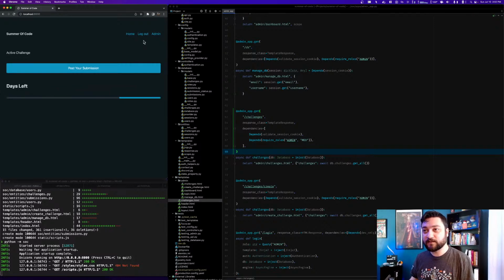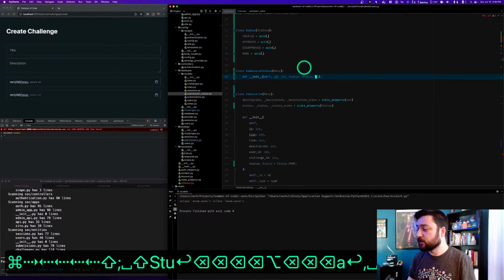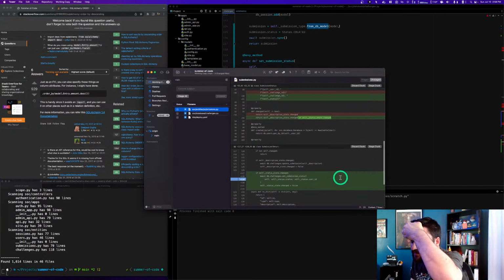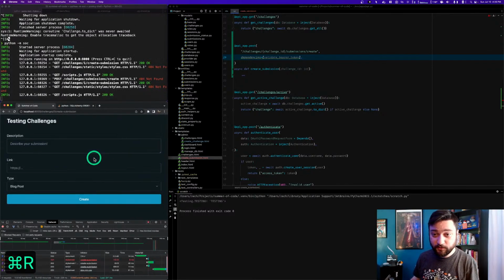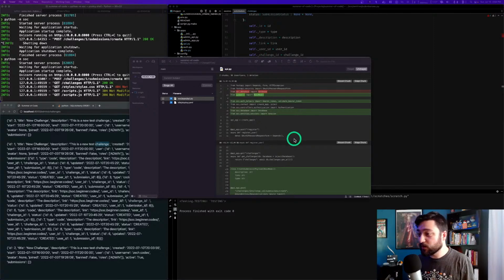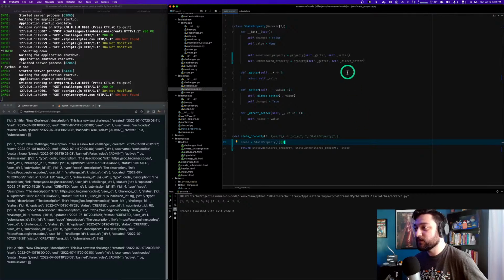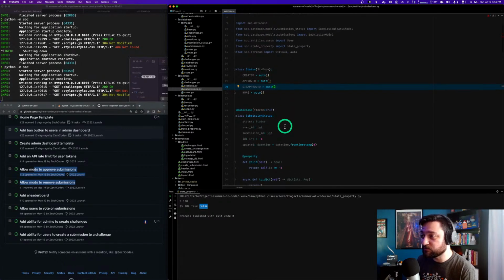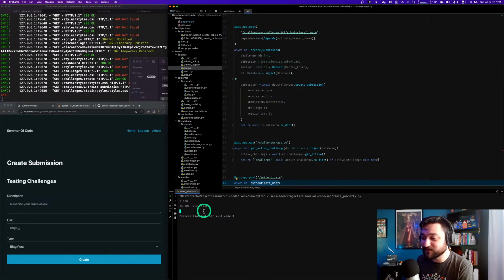Zech Builds: Summer of Code Website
Join me as I build the Summer of Code website! I'll be using FastAPI, SQLAlchemy, Alembic, and GitHub!